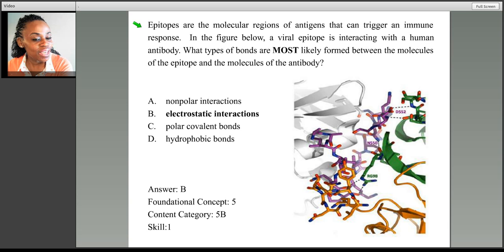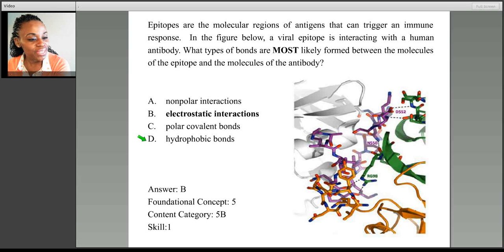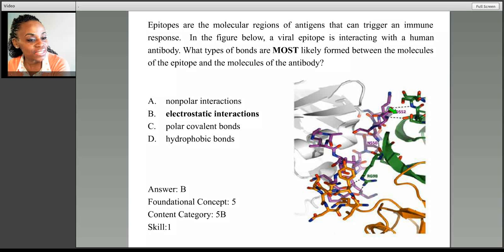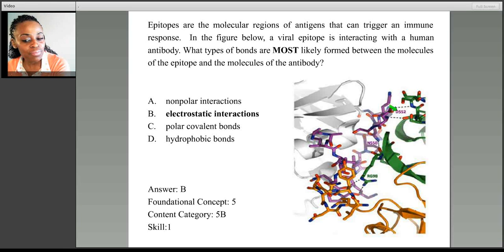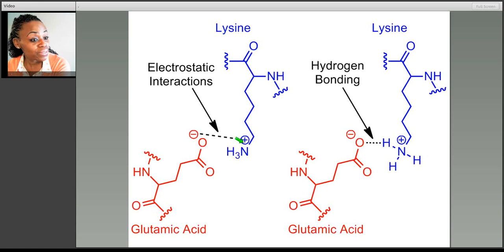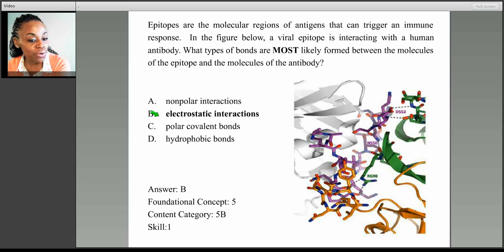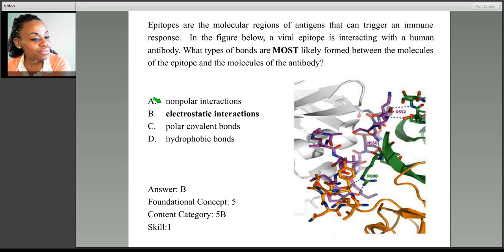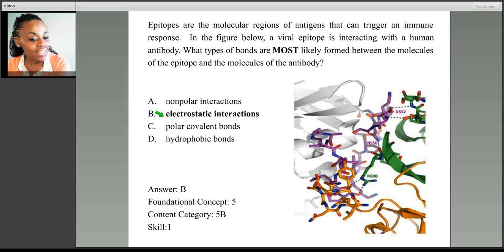MCAT Practice Test | Chemistry Question #1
MCAT 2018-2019 | Chemistry Sample Question #1

Chemical and Physical Foundations of Living Systems